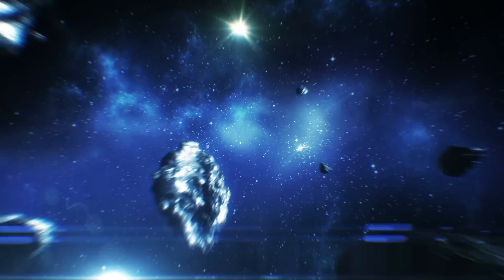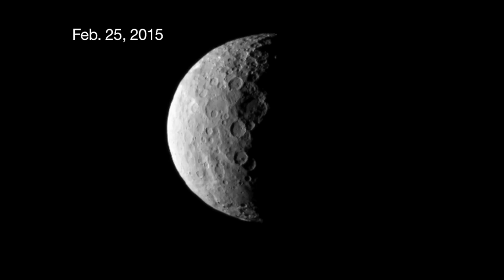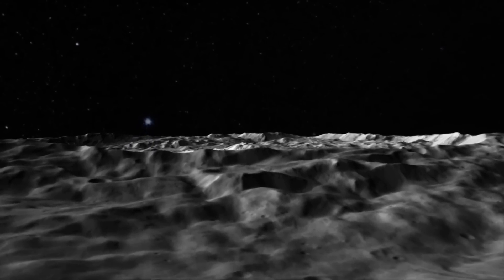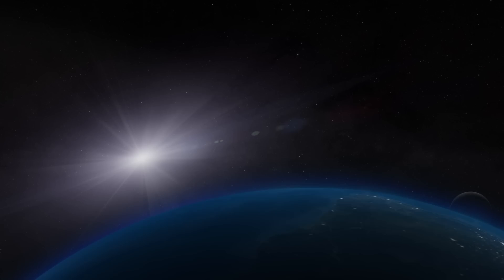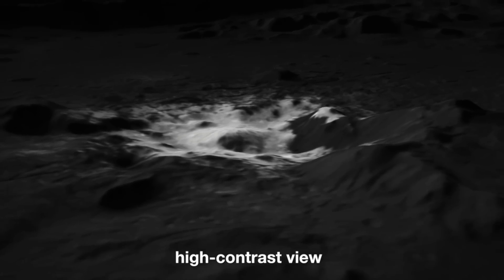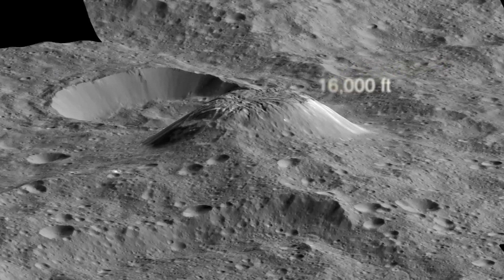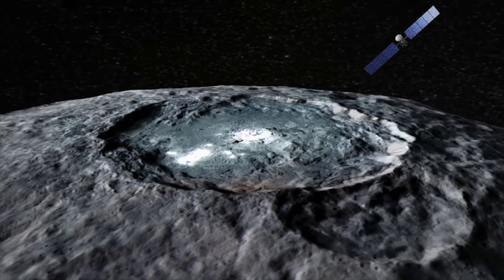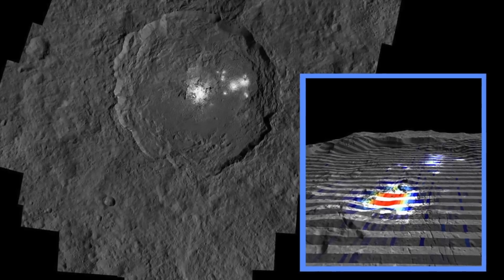The Truth Of The Asteroid Belt | Breakthrough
Explore the reality of the asteroid belt, far from Hollywood's portrayal as a chaotic minefield of rocks. Located between Mars and Jupiter, the asteroid belt contains millions of asteroids, from tiny pebbles to proto-planets, but these bodies are separated by vast distances—about 600,000 miles on average. Take a look at the dwarf planet Ceres, which looms large within this vast, mostly empty expanse of space, offering a more accurate depiction of this celestial region. How does the asteroid belt really function, and what mysteries does it hold?

Breakthrough, Asteroid Belt Discovery

New evidence from NASA's Dawn mission to Ceres, a dwarf planet the size of Texas, is changing our understanding of not only the Asteroid Belt but may also hold the key to deciphering the early life of our solar system.